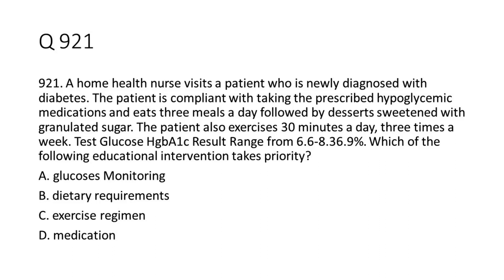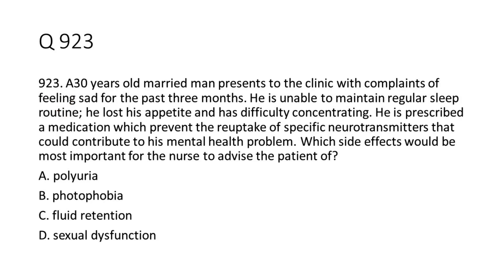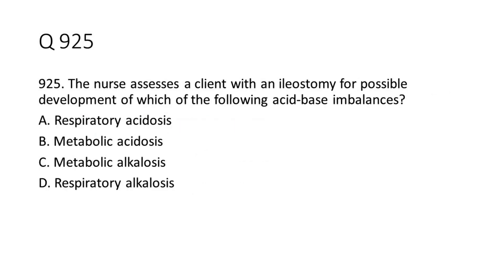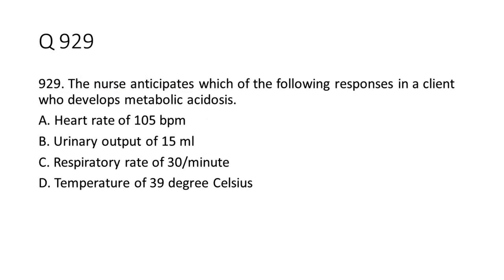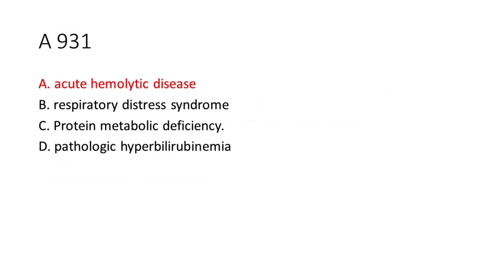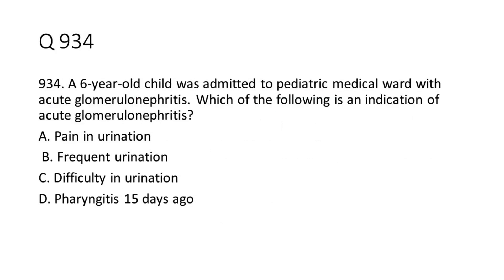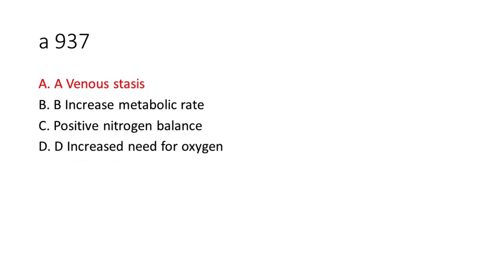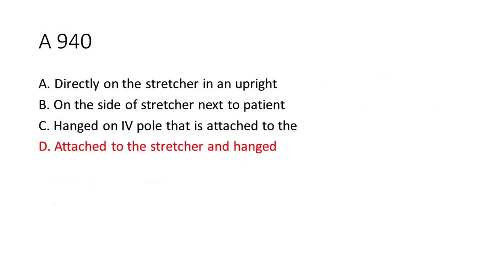Medical-Surgical Nursing, The latest Update of Prometric Exam 2022 For Nurses Part 31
The latest Update of questions and answers for Prometric exam 2022 For Nurses Part 31
Topic: Medical-surgical nursing

saudiprometric exam